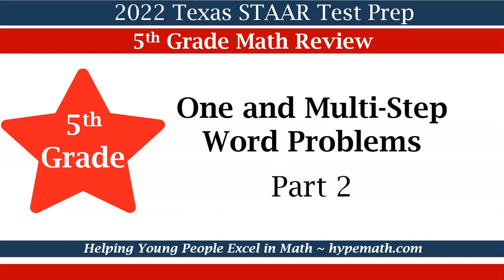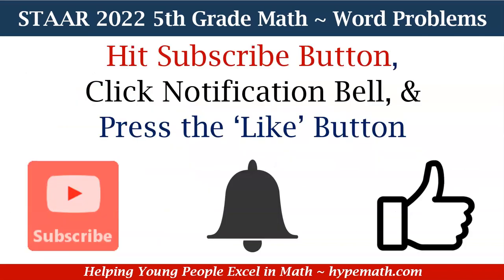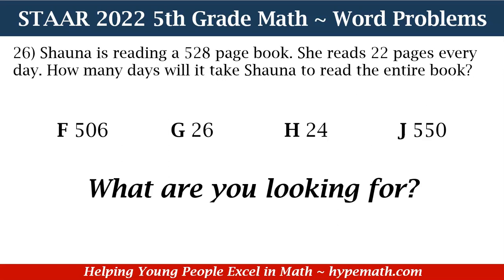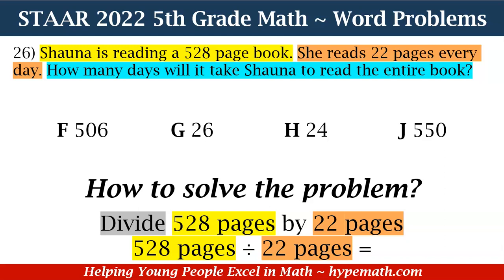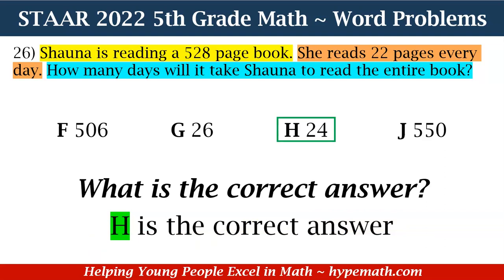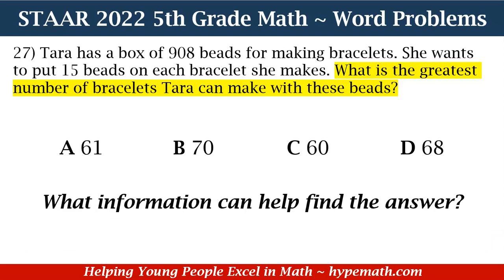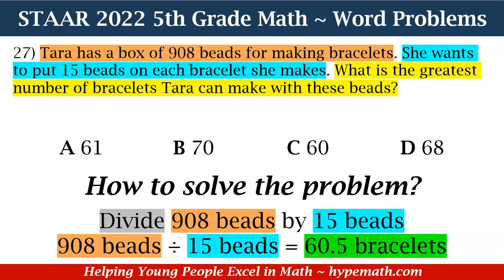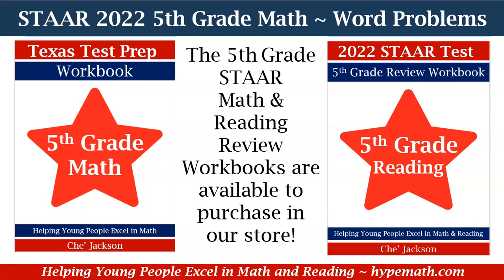2022 STAAR Math ~ 5th Grade (Word Problems) Part 2